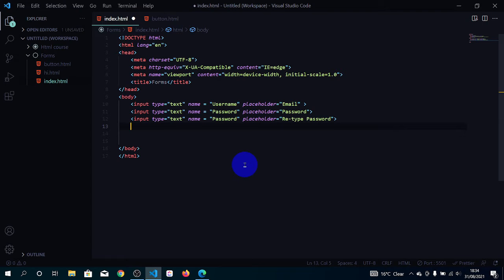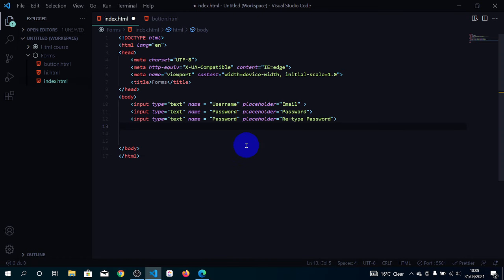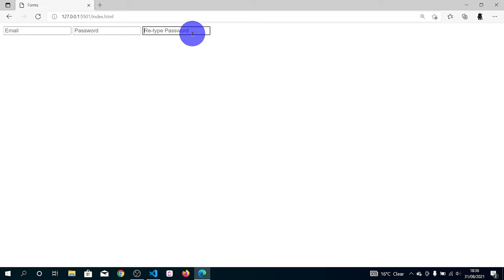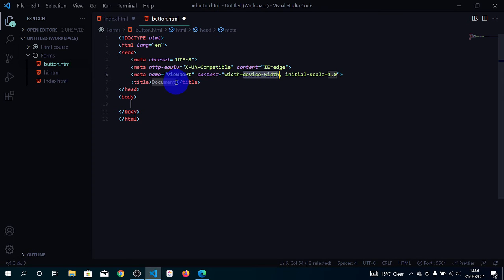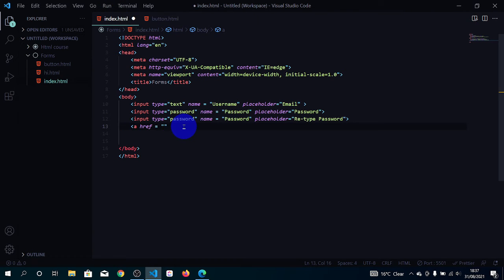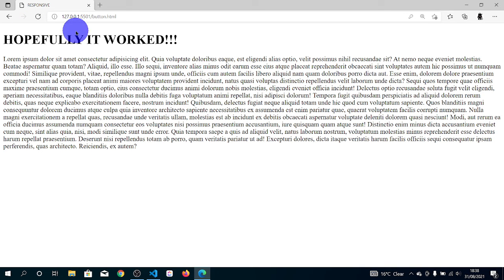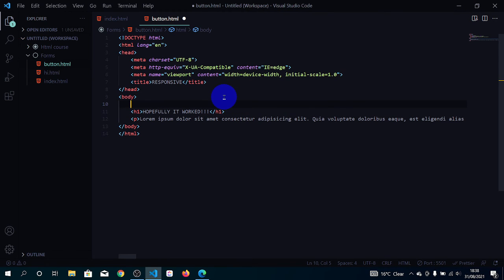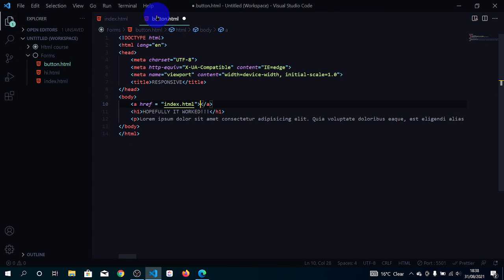How to add forms in html PART-2 💻 📳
Hi Guys in todays video we learnt  how to add forms in html part-2 so a bit advanced.
hope so you are learning something from my videos.

How to add an image in html

How to add width and height in html

What is html CSS and java Script (FOR BEGINNERS)

What to do if html images are not working in google SOLVED!!